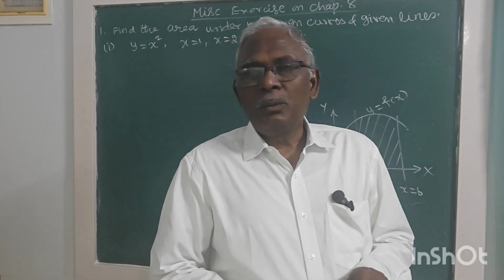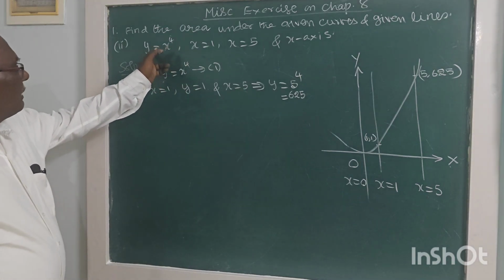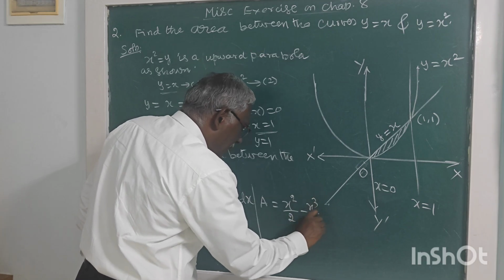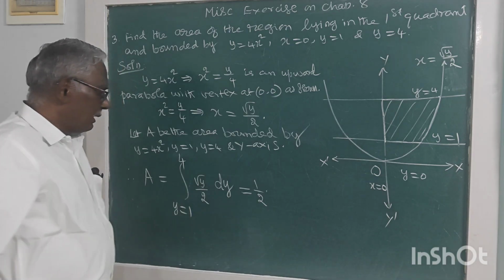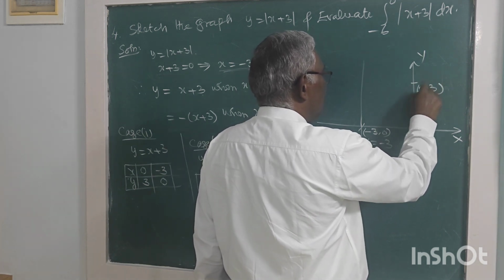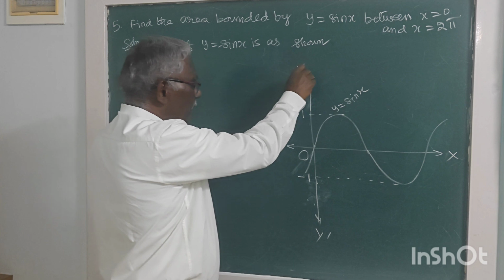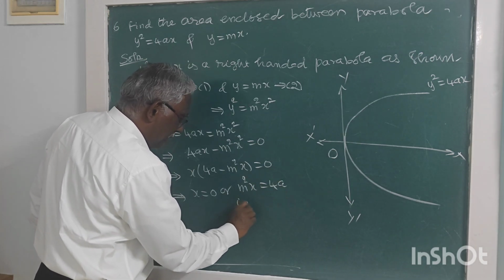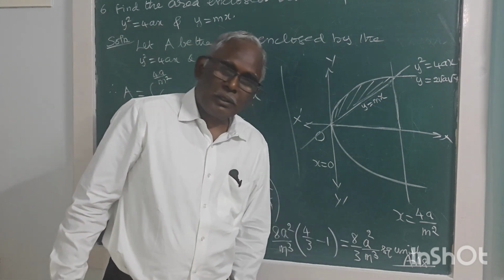MGK/026/CBSE/Class 12/Application of Integration/Misc Exercise Part I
CBSE/Class 12/
Application of Integration/Miscellaneous Exercise/Problems 1 to 8